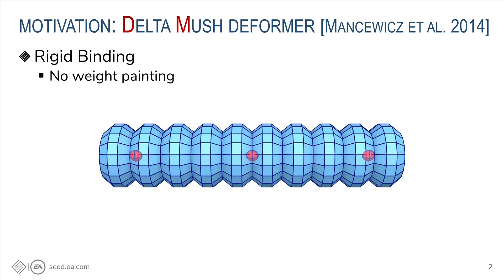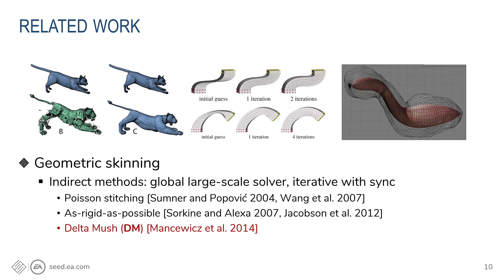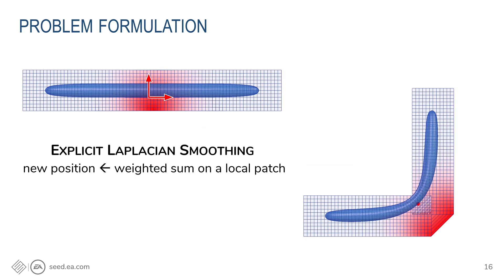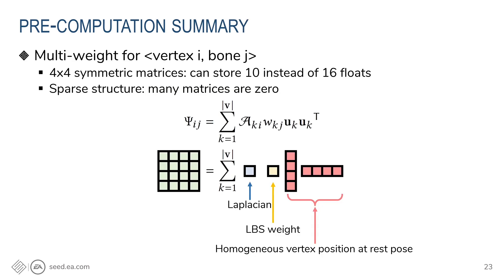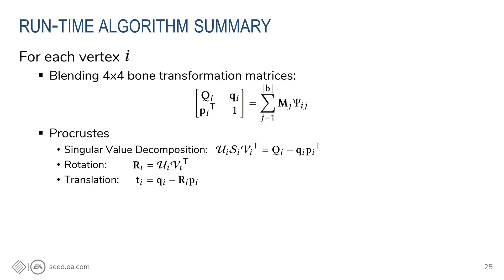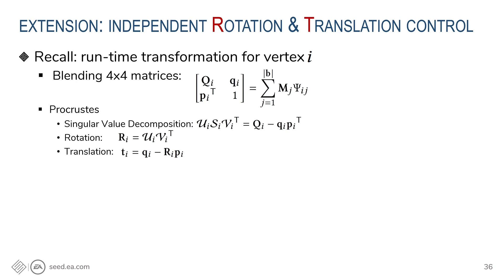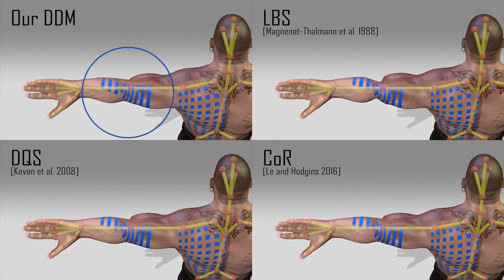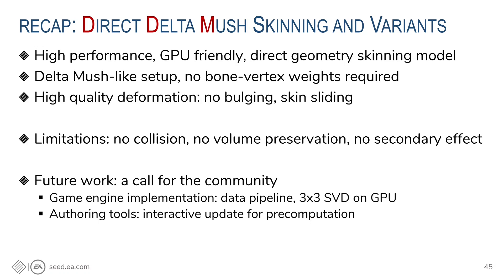SIGGRAPH 2019: Direct Delta Mush Skinning and Variants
This paper introduces Direct Delta Mush, a new algorithm that simultaneously improves on the efficiency and control of Delta Mush while generalizing previous algorithms. Specifically, we derive a direct rather than iterative algorithm that has the same ballpark computational form as some previous geometric weight blending algorithms. Straightforward variants of the algorithm are then proposed to further optimize computational and storage cost with insignificant quality losses. These variants are equivalent to special cases of several previous skinning algorithms.

Our algorithm simultaneously satisfies the goals of reasonable efficiency, quality, and ease of authoring. Further, its explicit decomposition of rotational and translational effects allows independent control over bending versus twisting deformation, as well as a skin sliding effect.